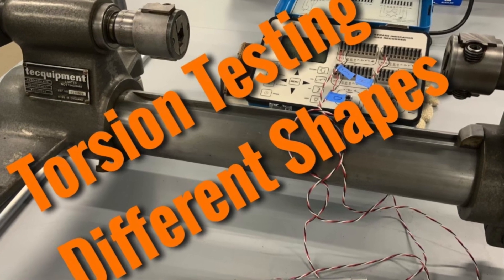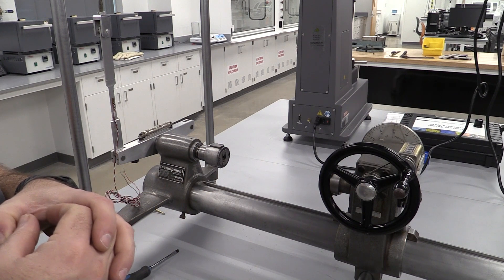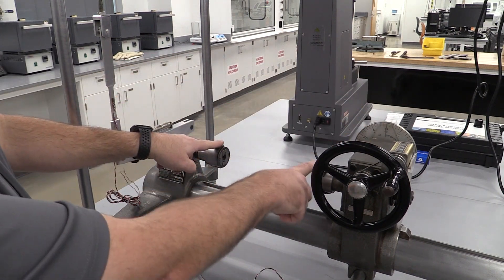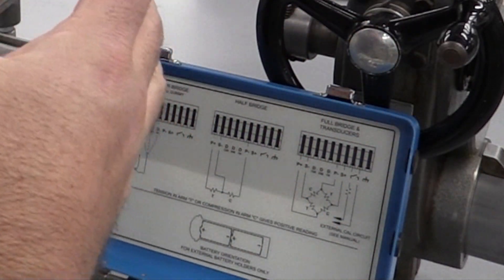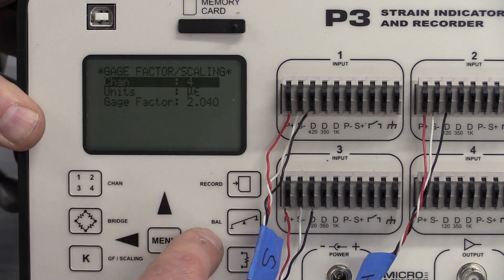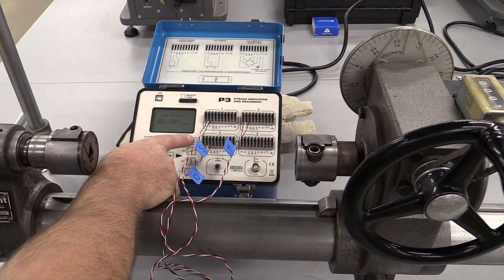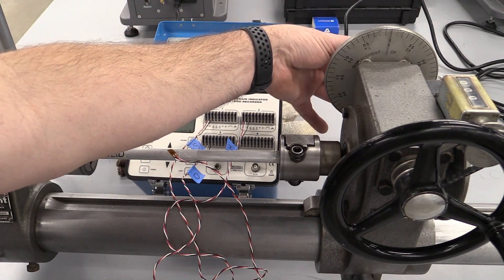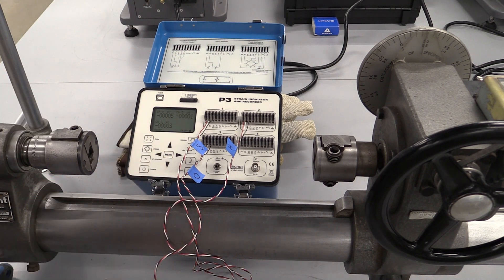ENSC 3311 Torsion Testing